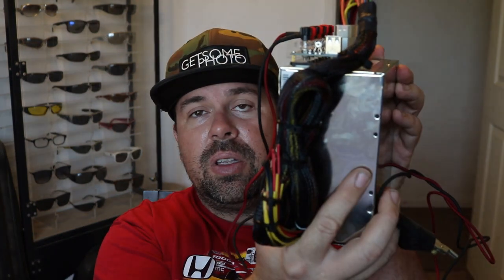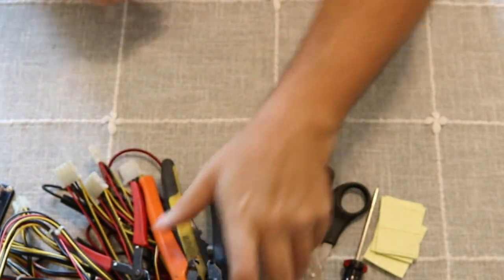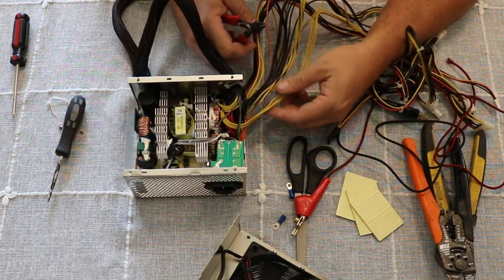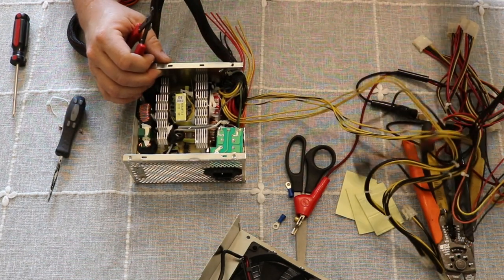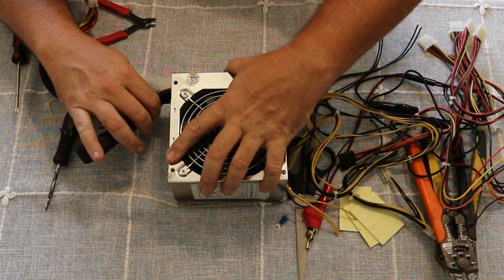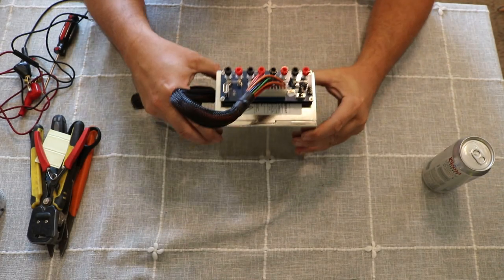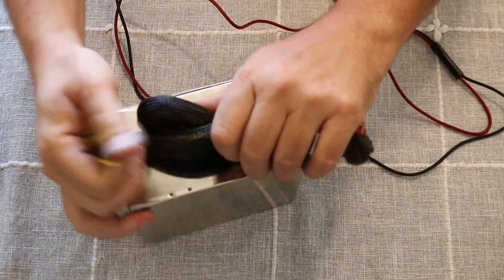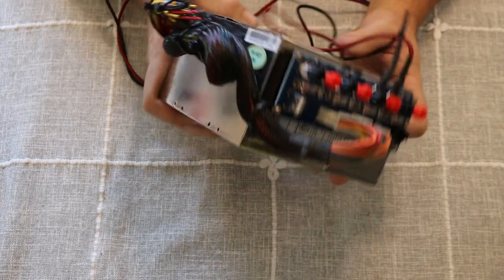Cheap and easy ATX Bench Power Supply for powering projects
This video shows you how to make a DIY Power Supply with a common ATX power supply for a computer and use it as a bench top power supply for powering various projects, IC repair, chip programming, and anything else that will run off 3.3V, 5V, +12V, and -12V, or USB. As a plus it has a small package and is very easy to put together.

450W ATX Power Supply
ATX Transfer Board Power Take Off Board
AST Labs Bed of Nails Straight Alligator Clips
TR Industrial Multi-Purpose Black Cable Ties
5 PACK Flush Cutter Internal Spring Cutting Pliers
Power Cord
Double USB Cable DC to DC Buck Converter
Scotch Brand 112L Permanent Mounting Tape
Automatic Wire Strippers
Southwire STRIPPER, 6-IN-1 MULTIPURPOSE